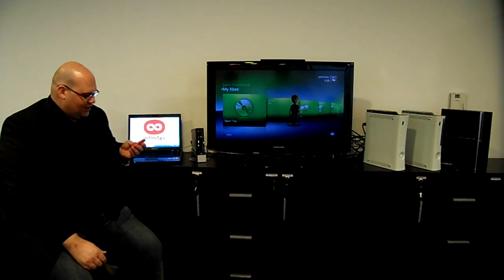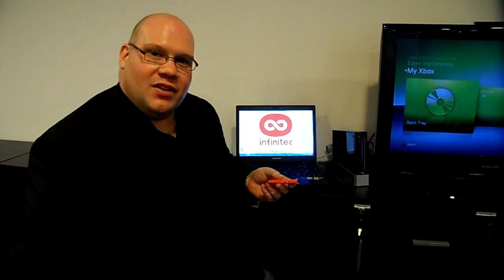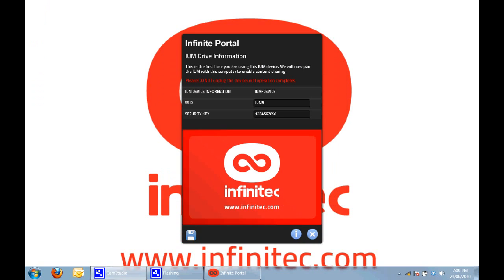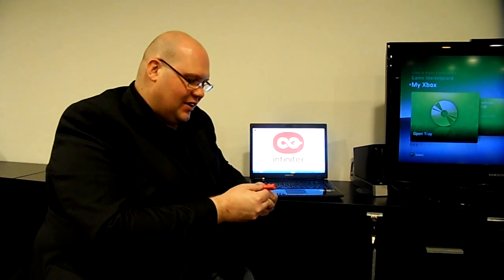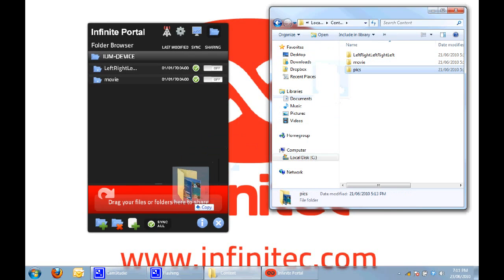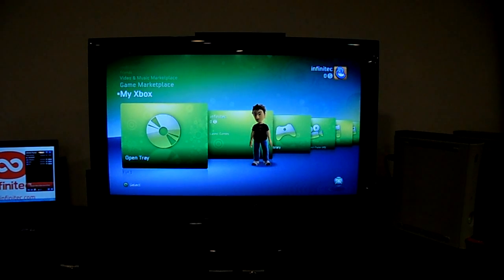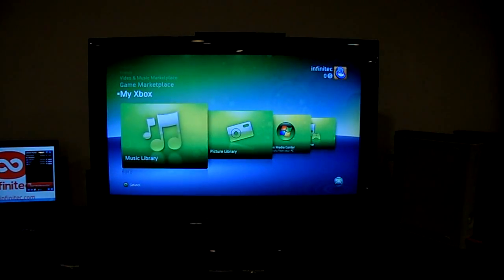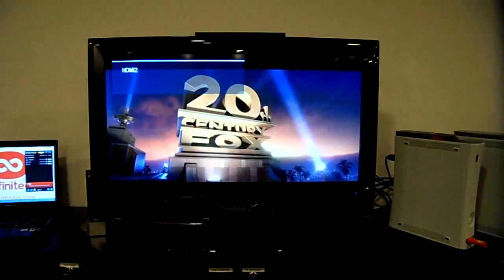Infinite USB Memory (IUM) Drive - Product Demo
Demonstration of the world's first Infinite USB Memory (IUM) Drive by Infinitec